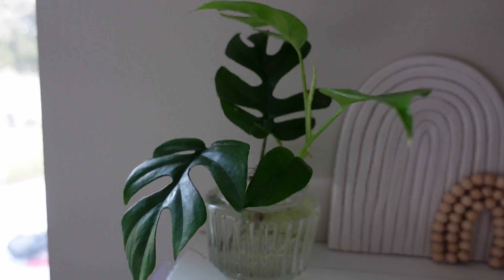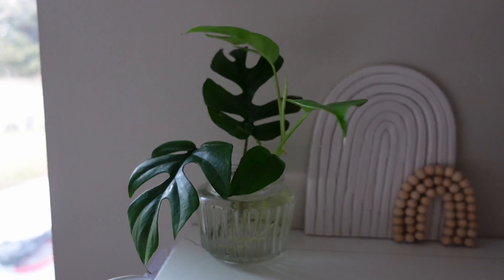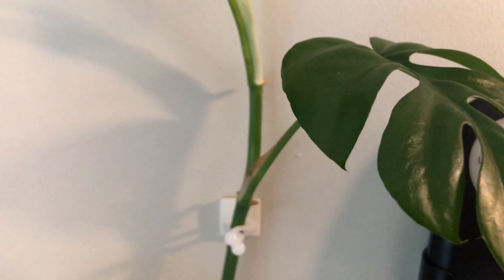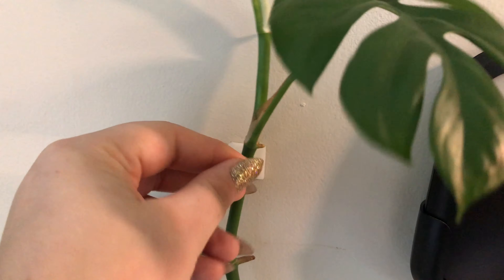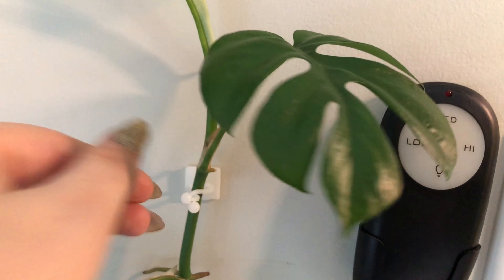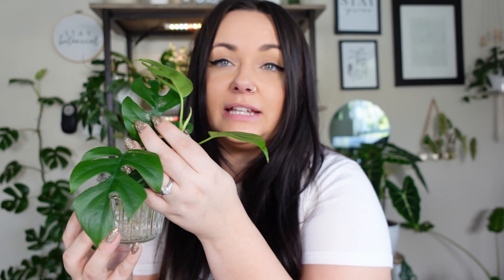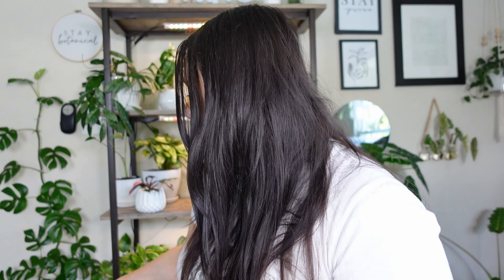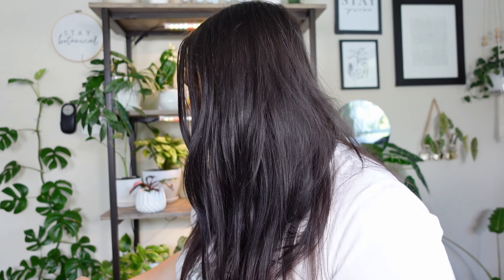Rhaphidophora Tetrasperma 'Mini Monstera' Care & Propagation | Houseplant Care Tips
The Rhaphidophora Tetrasperma, or nicknamed the 'mini monstera' is a redemption plant for me. This plant has been in my collection for almost a year now and I've been able to learn so much from this plant in such a short time. Now I'm here to share all of my tips and tricks to keeping this beauty thriving!

In this video I go over all houseplant care basics like; watering, fertilizing, soil mixtures, humidity and even touch on the ease of propagation with this mini monstera.

I've found that once you've established a good care routine for this plant and really feel it out - it will reward you with so much growth.

🌈✨ Handmade suncatchers, macrame plant hangers and propagation stations. All the stuff your houseplants have been asking
l i n k s //

Rhaphidophora Tetrasperma aka "mini monstera'
b o r i n g  s t u f f //

0:00 Hello!